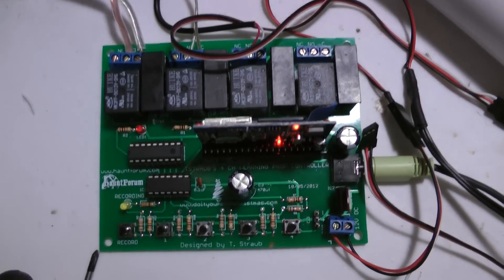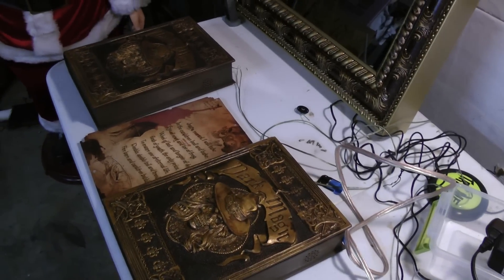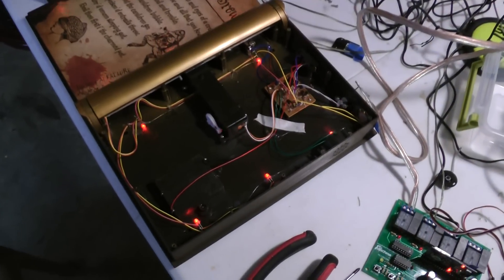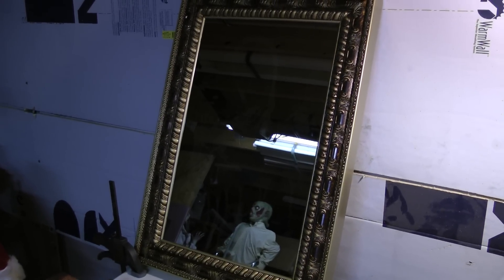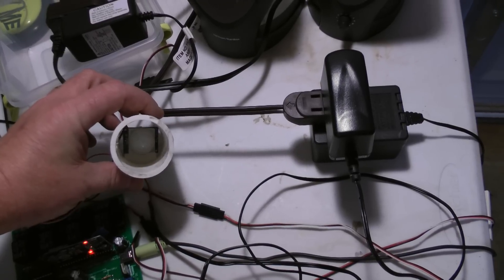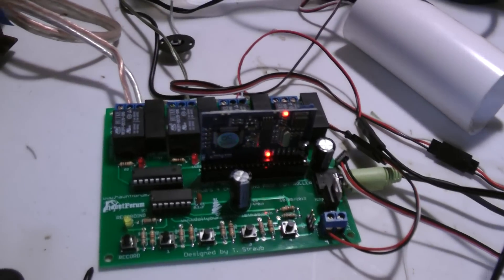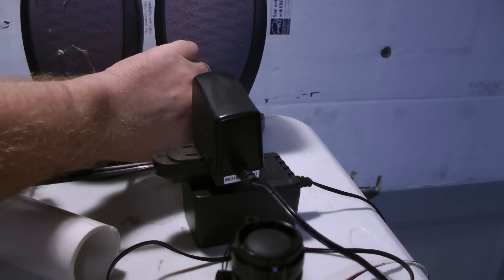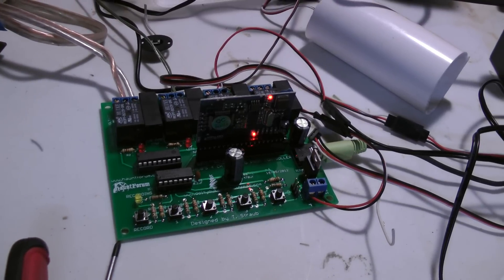4 Channel Learning Prop Controller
This is a control board that tstraub came up with and is a nifty and cheap board. This has 4 relays that you can program and trigger. It also has an mp3 player hookup and PIR hookups. You can find some info here.
The kit pricing is not on the site yet but here is the cost factor.
Basic 4 channel controller includes PCB, and BOM with flashed micro.  $21.75
MP3 option includes Tenda board and SD card  $19.00
PIR option includes PIR sensor and 36 inch harness $8.75
Plus shipping
I am willing to sell some boards prebuilt and tested for $60